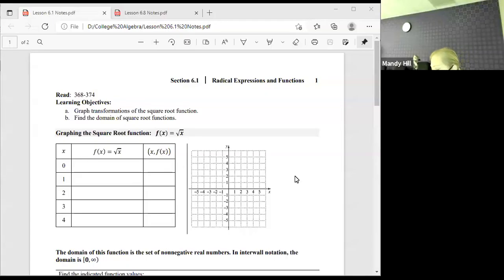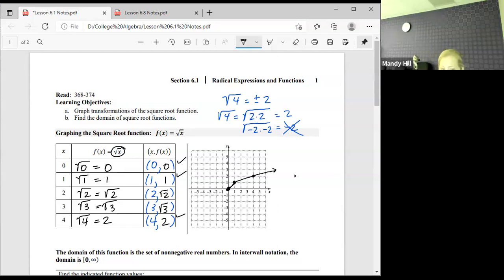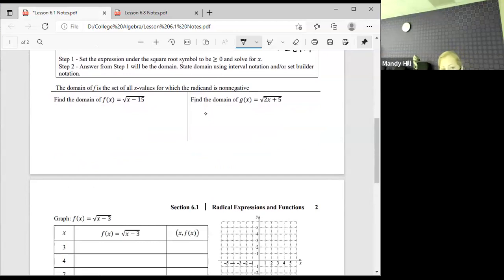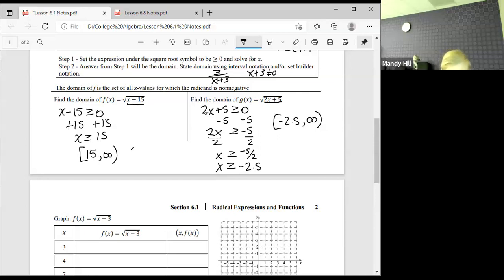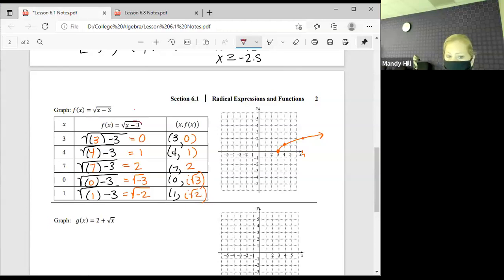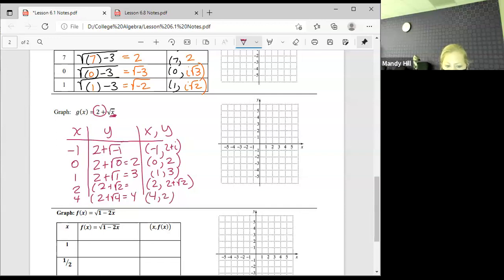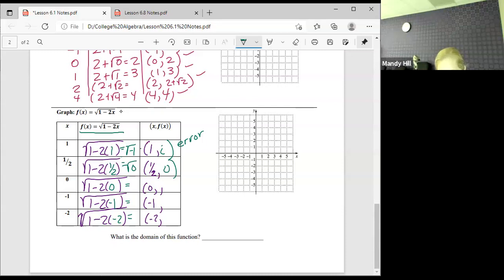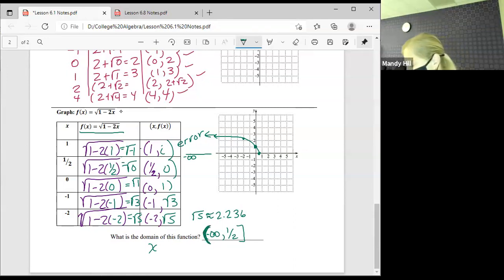Chapter 6 Section 1